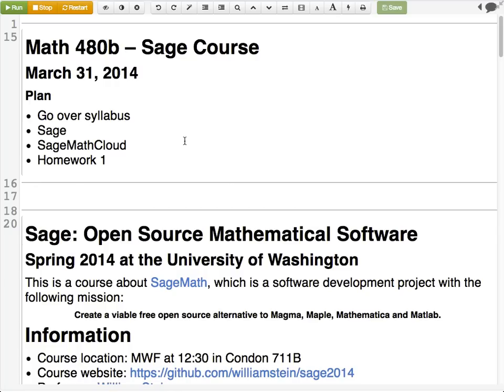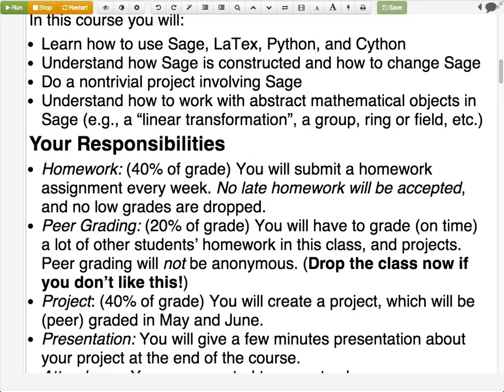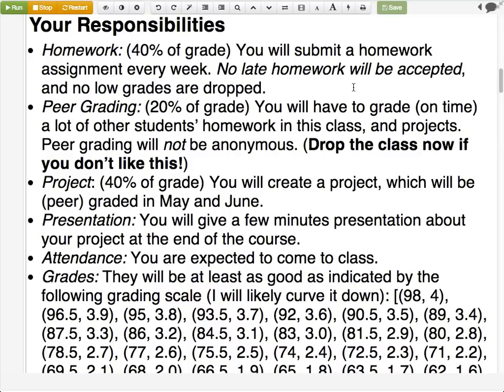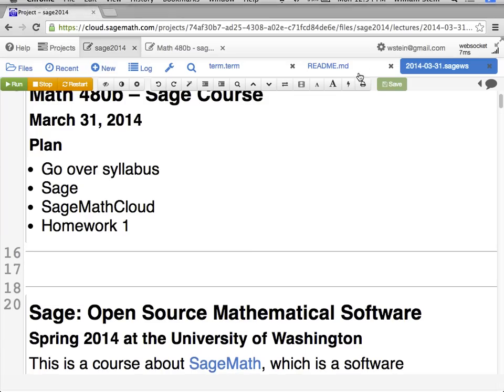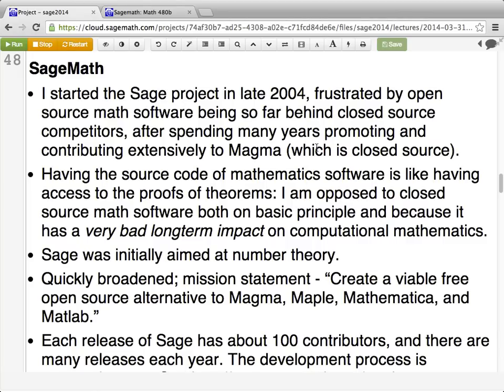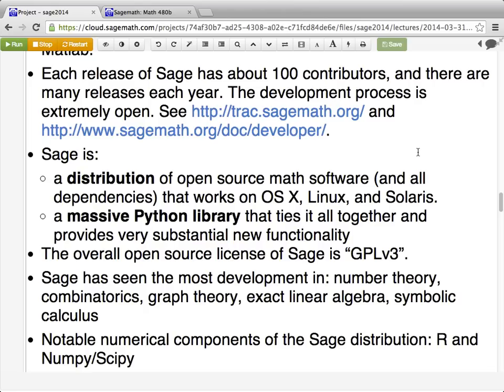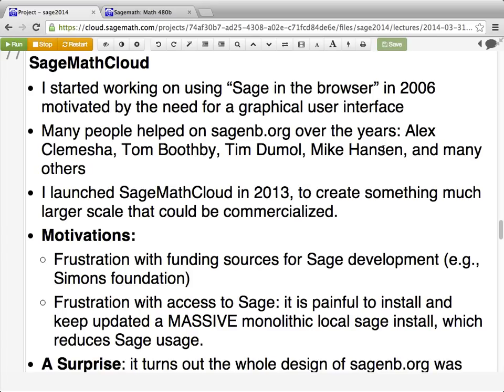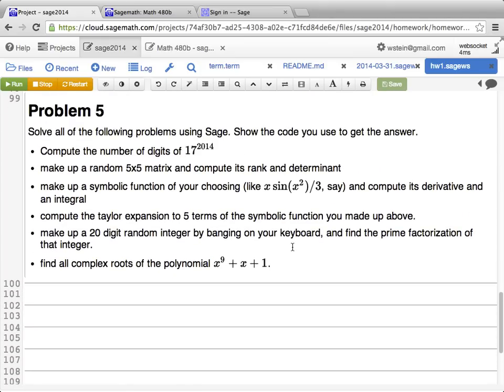2014-03-31 - SageMath class at Univ of Washington -- lecture 1